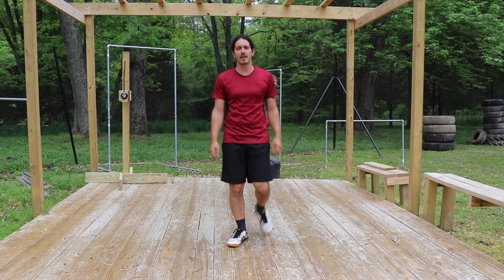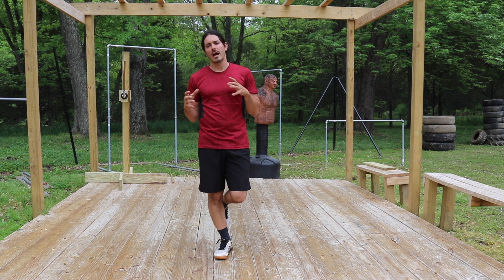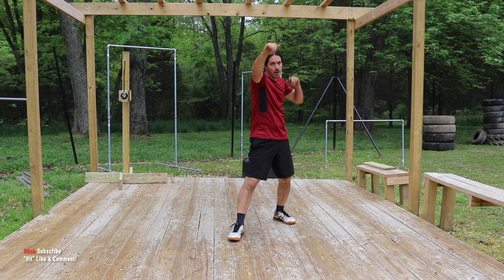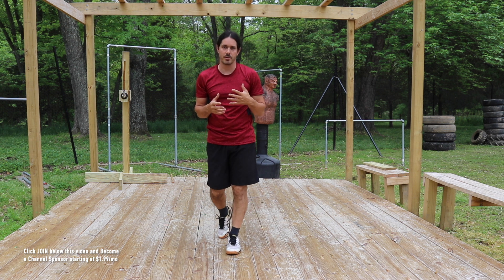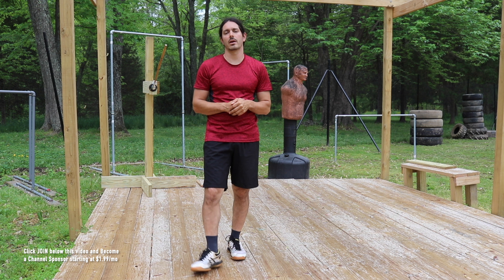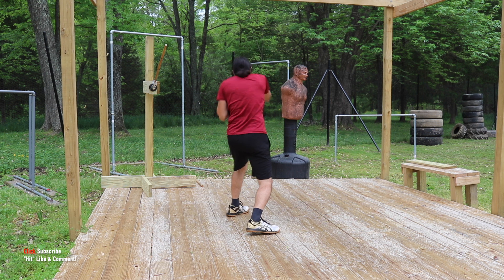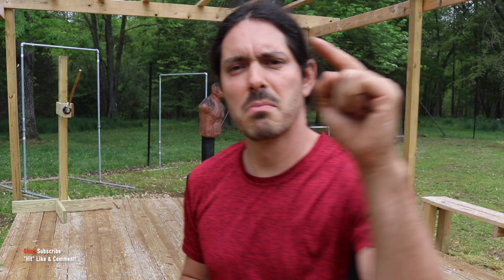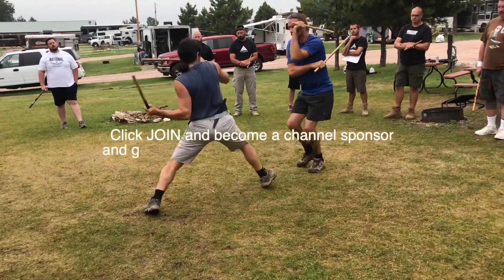DRILL 35 - Drill A Day Kali Series | Filipino Martial Arts